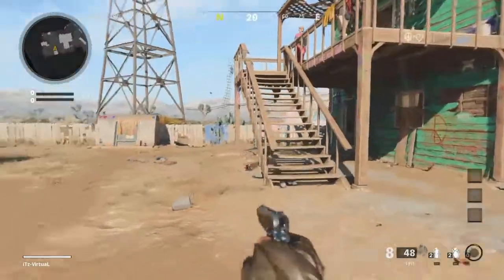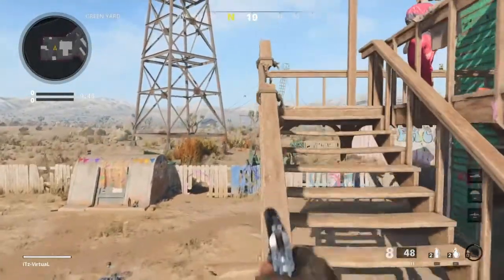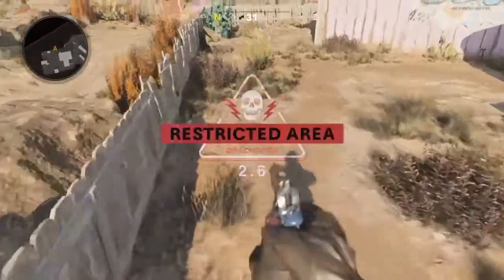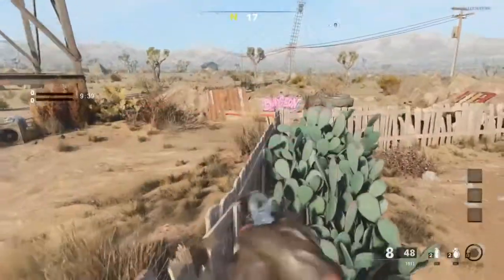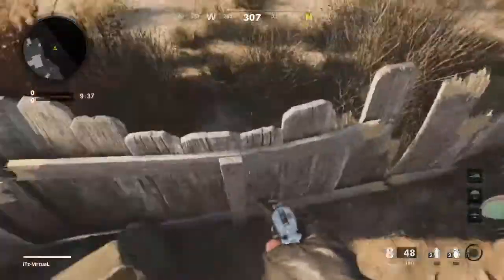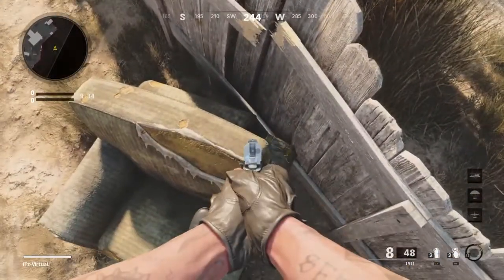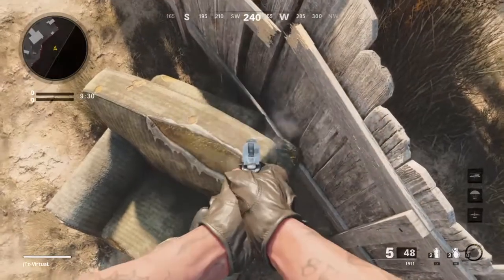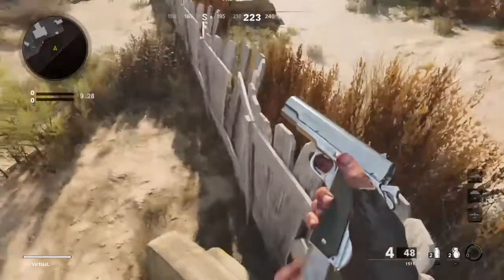[EASY] OUT OF NUKETOWN: GLITCH TUTORIAL | COLD WAR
What dafuq is up YouTube, it's ya boi Virchy back with another Cold War video. This is a super simple and super easy out of map glitch on "Nuketown".

THUMBS UP IF THIS WORKED FOR YOU❤️

If you have any questions or can't get this to work, be sure to leave them in the comments below and I will respond ASAP. Thanks guys!

ADD ME AS A FRIEND:

PSN @ VirtuaL-eXstasy

SONGS USED IN VIDEO:

Limes - My sunshine